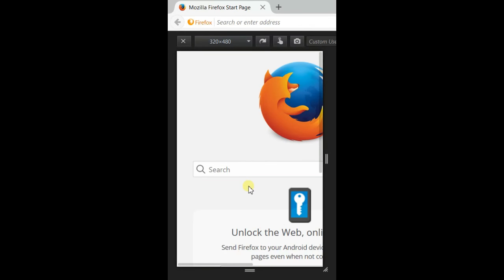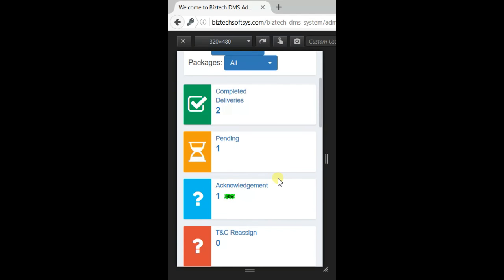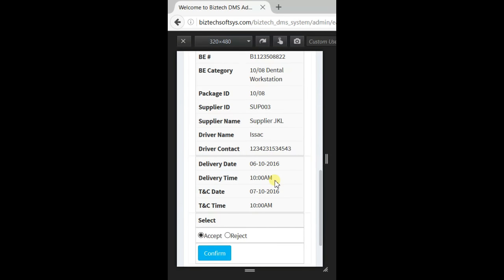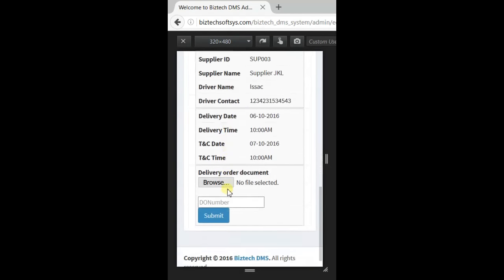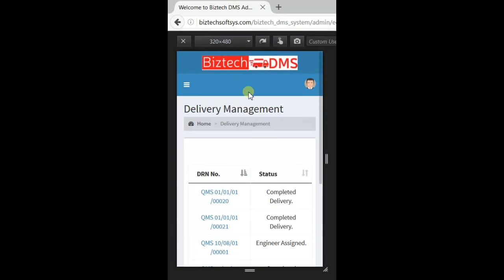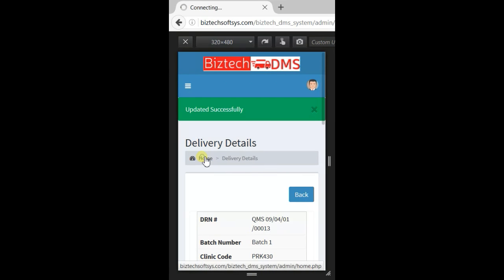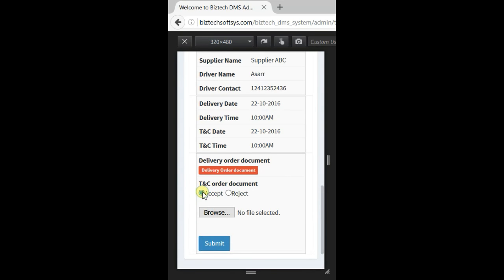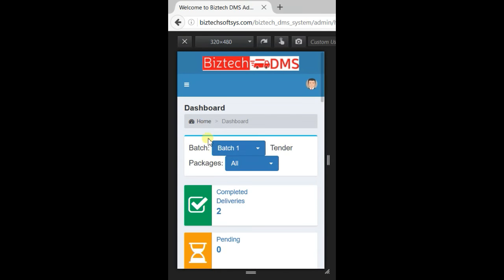DMS - BME Tutorial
This video will explain how to use Delivery Management System for  BME(Engineer) user.